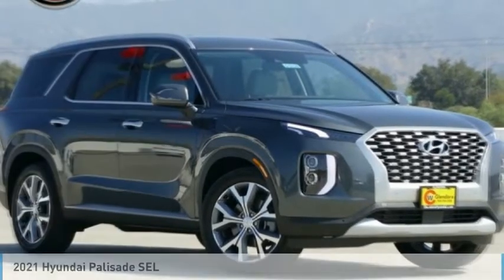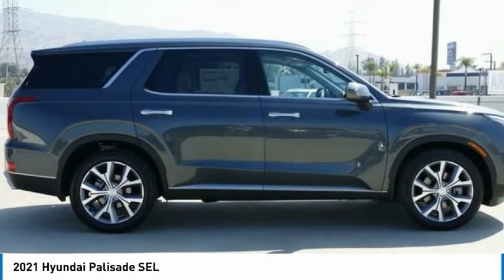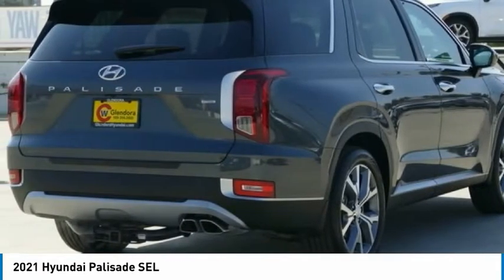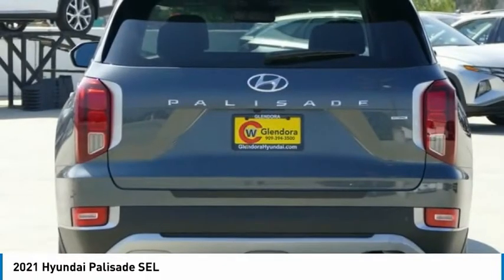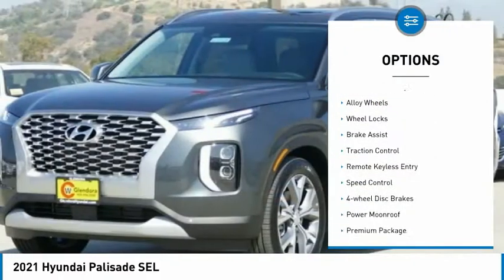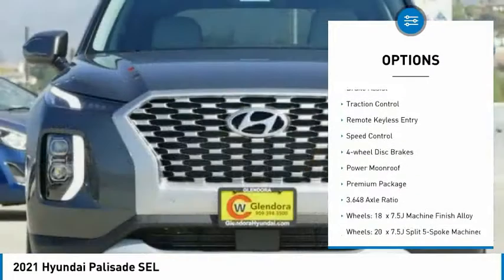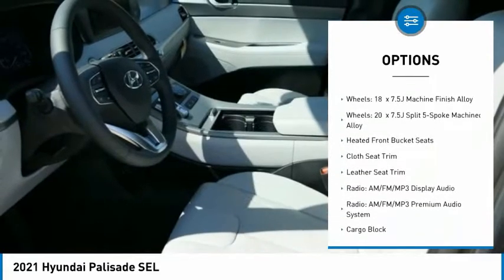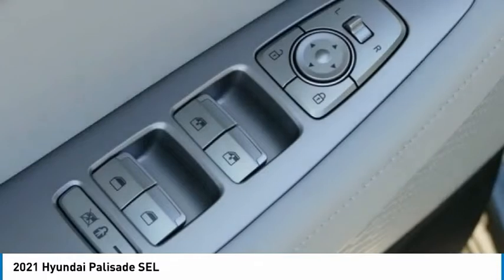2021 Hyundai Palisade FOR SALE IN GLENDORA, CA G10128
1253 S. Lone Hill Ave.

Want us to come to you? No problem! In case we missed a picture or a detail you would like to see of this 2021 Palisade, we are happy to send you A PERSONAL VIDEO walking around the vehicle focusing on the closest details that are important to you. We can send it directly to you via text or email. We look forward to hearing from you! Recent Arrival!